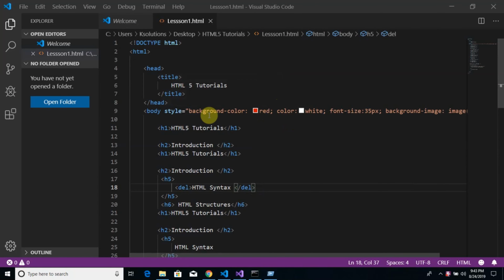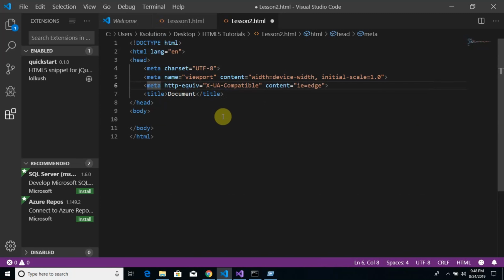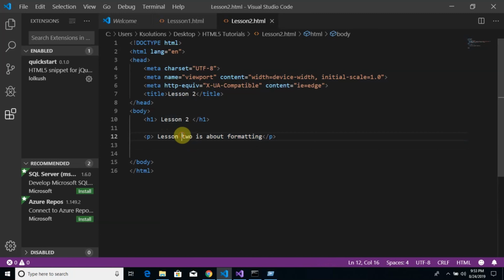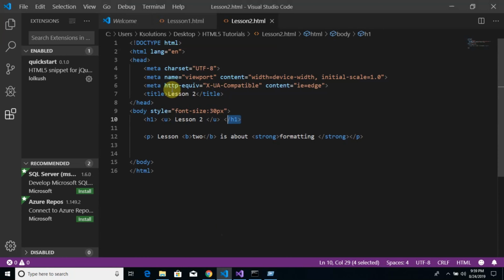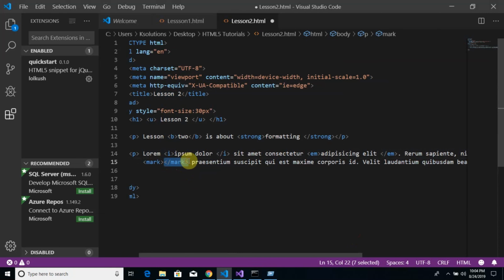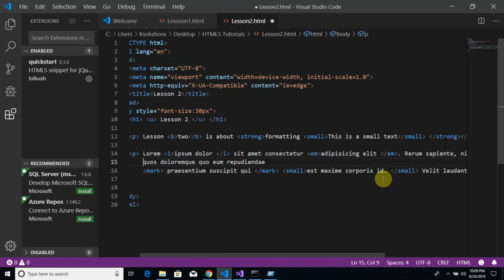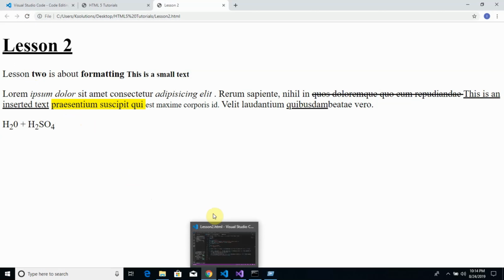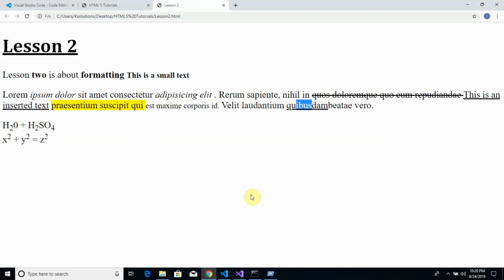Lesson 2: Working with formatting in HTML 5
This tutorial introduces you to text formatting tags like ; bold, strong italic, small, inserted, deleted, mark, subscript and superscript.